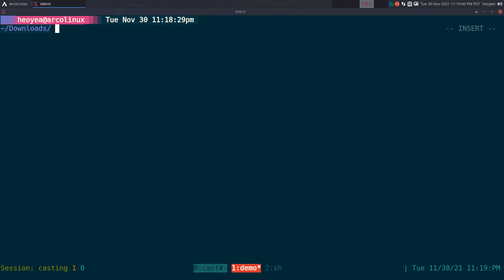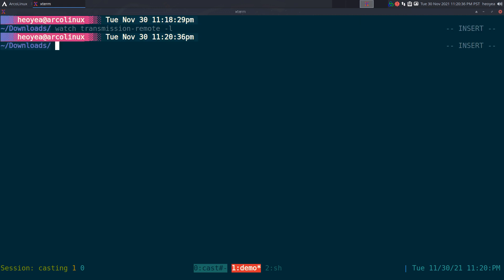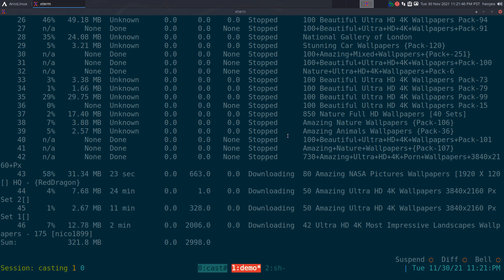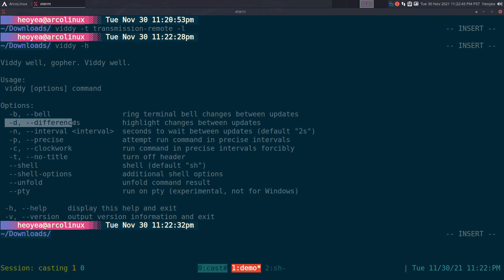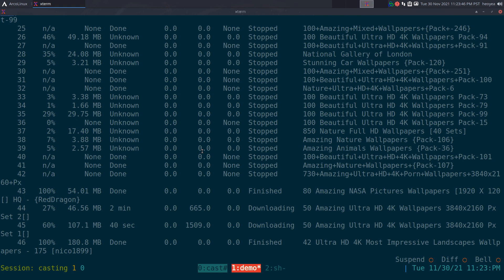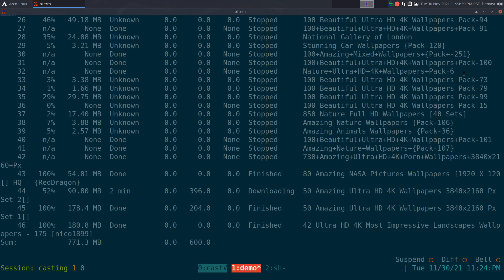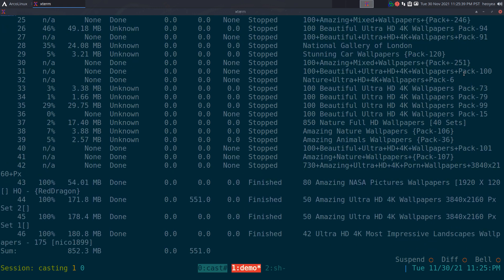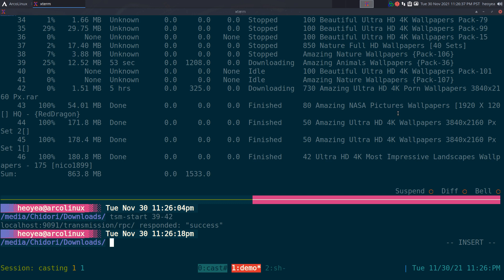viddy - Modern Watch Command with Vim Scrolling Hotkeys - Linux TUI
Basic features of original watch command.
Execute command periodically, and display the result.
color output.
diff highlight.
Time machine mode. sunglasses
Rewind like video.
Go to the past, and back to the future.
See output in pager.
Vim like keymaps.
Search text.
Suspend and restart execution.
Run command in precise intervals forcibly.
Support shell alias
Customize keymappings.
Customize color.

What is "viddy" ?
"viddy" is Nadsat word meaning to see. Nadsat is fictional argot of gangs in the violence movie "A Clockwork Orange".